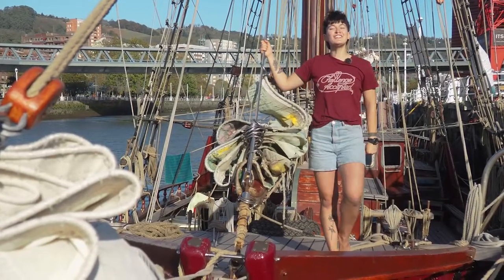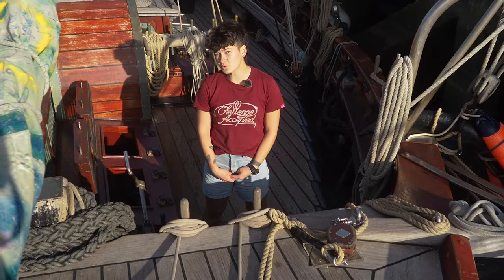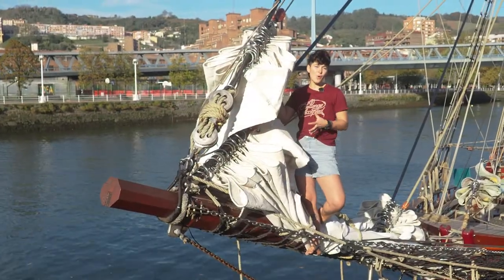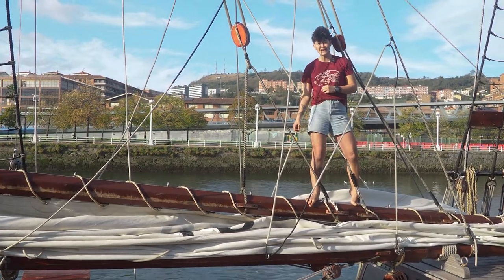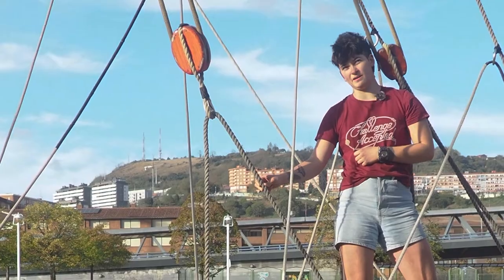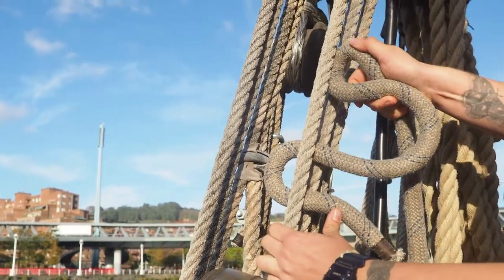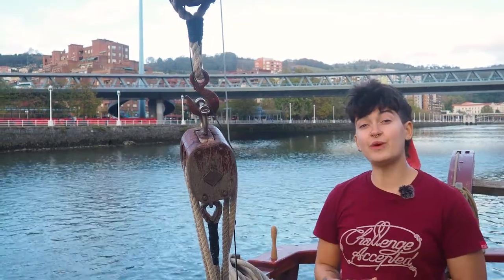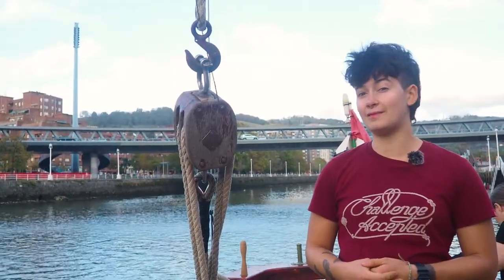The sails and how to set them - Crew training on Atyla ship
This video is intended for our Watch Leaders. As a Participant, you might not understand many concepts and that's ok.

This is part of our crew training, explaining how the sails manoeuvres work and how to hoist each sail so that every Watch Leader can lead the participants on these moments during the trip.

The jibs, the foresail, the main sail and the square sails.

You can also join as a volunteer during the winter maintenance period, and start "learning the ropes", literally:

If you like what we do, donate to our Scholarship fund for people with fewer resources

And if you want to be part of the adventure trips, you can book your spot

This material is an outcome of the project: Watch Leaders for Better Sail Training [622841-EPP-1-2020-1-LV-SPO-SSCP], funded by the European Union and implemented in a collaboration between Sail Training Association Latvia, Atyla ship Foundation (Spain) and SNUPU (Finland). Views and opinions expressed are however those of the authors only and do not necessarily reflect those of the European Union or the European Education and Culture Executive Agency (EACEA). Neither the European Union nor EACEA can be held responsible for them.

Atyla ship Foundation is a charity that promotes life skills like emotional intelligence, critical thinking, intercultural communication and teamwork. The charity operates a historic tall ship and offers adventure sailing trips that anyone can join (no previous experience required).